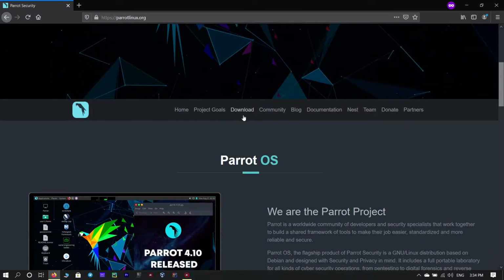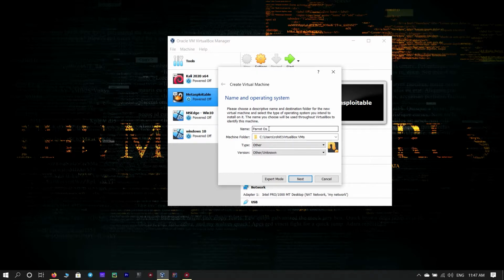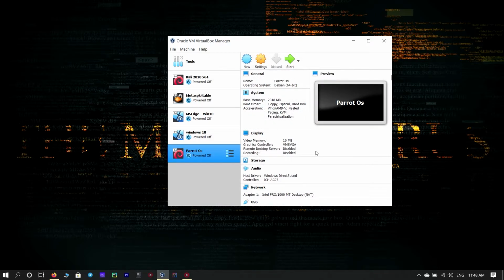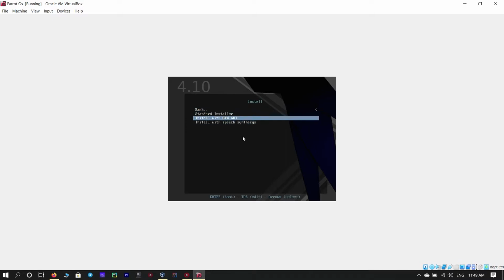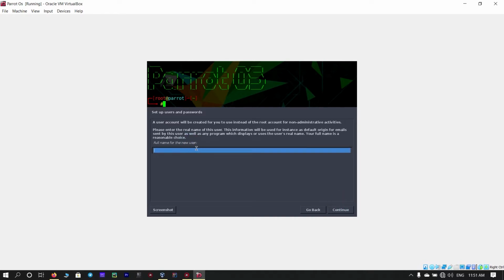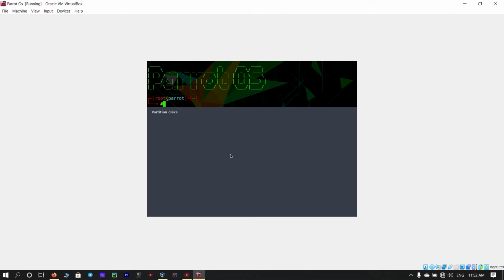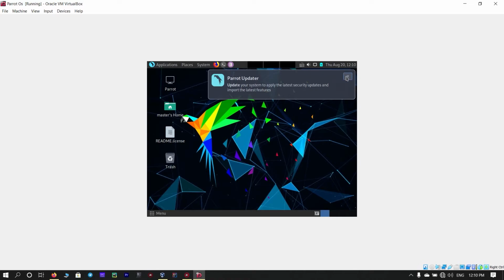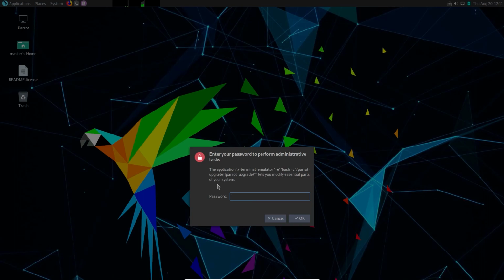How To Install Parrot Os 4.10 On Virtual Box In Windows 10 (THE LIGHTWEIGHT OS FOR HACKING)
In This Video I Will Show You Guys How To Install Parrot Os On Virtual Box In Windows 10 Step By Steps Follow Carefully

Links:-

Now, more than ever businesses are actively seeking cyber-security professionals to keep up with the growing number of evolving threats in the IoT. Yet, despite the rise in security breaches most companies lack the security needed to keep networks safe.

W E  H A V E  T O  S T O P  T H A T
                                                             -The Master Virus

KEEP SUPPORTING

MY SPEC :-

8GB DDR4
RYZEN  5 4600H
512 SSD
1tb HDD
GTX1650TI

MY LAPTOP